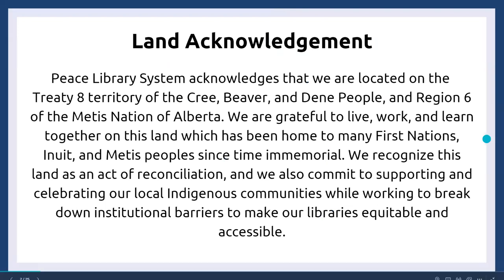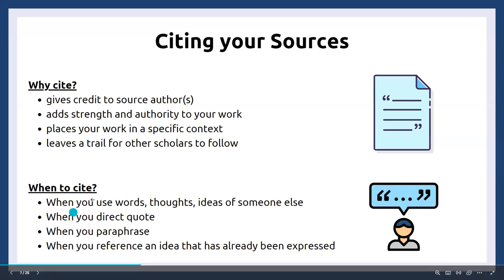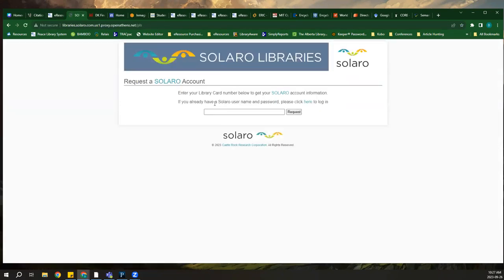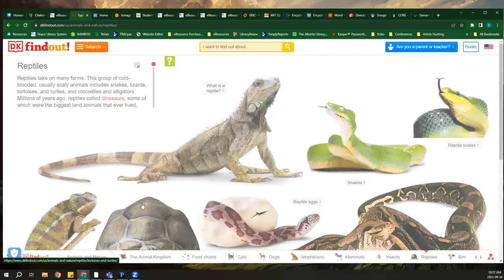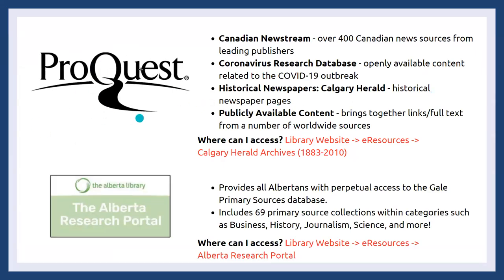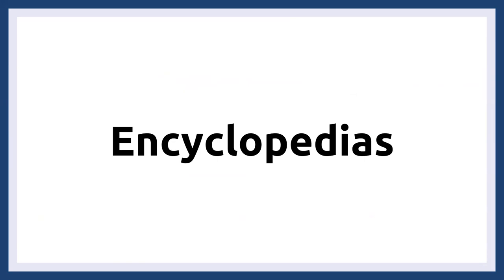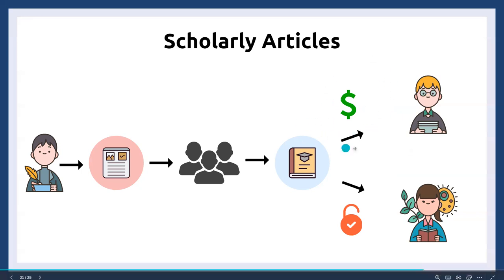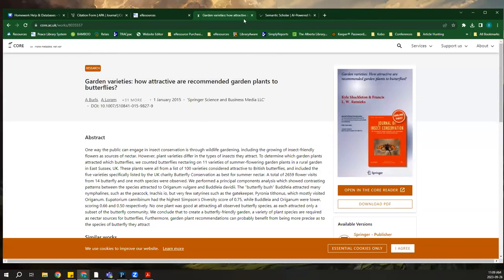Homework Help & Databases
School is in session! Discover tools and resources that can be used for homework help and research purposes. We will cover PLS eResources like Solaro, and free to use online databases.

Presented by Duncan Lotoski - Consultant Librarian